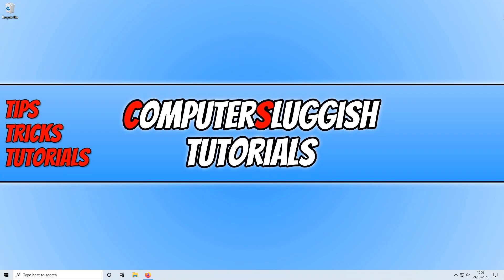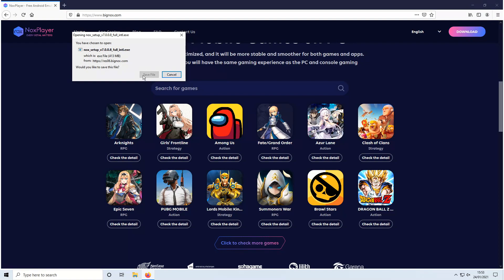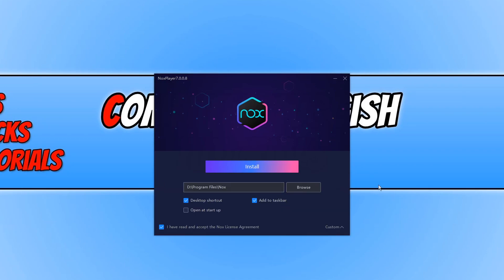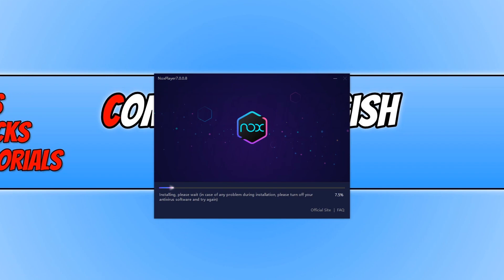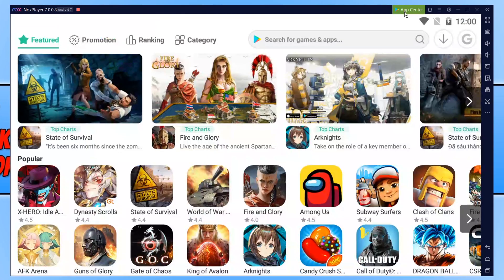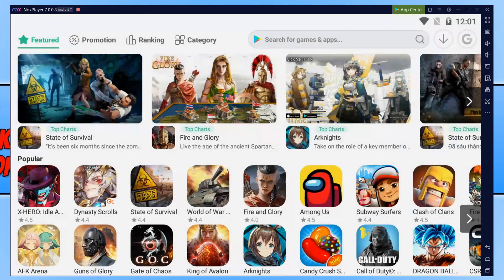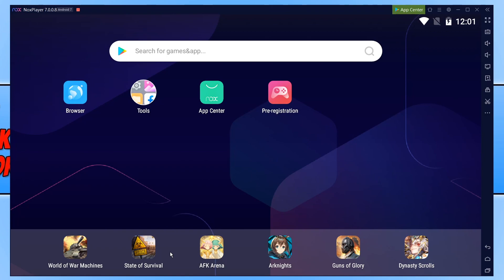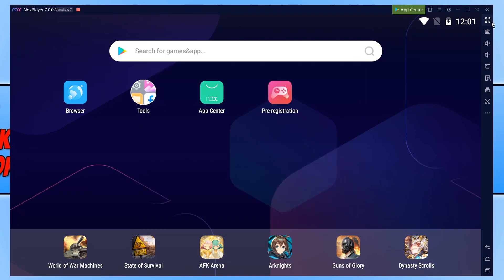How To Install NoxPlayer In Windows 10 Tutorial | Play Android Games For Free On Your PC Or Laptop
In this Windows 10 tutorial I will be showing you how to install NoxPlayer on your PC or laptop. NoxPlayer allows you to play Android games on your computer for free. This awesome Android emulator is great if you want to play the games using a keyboard and mouse and on a larger screen.